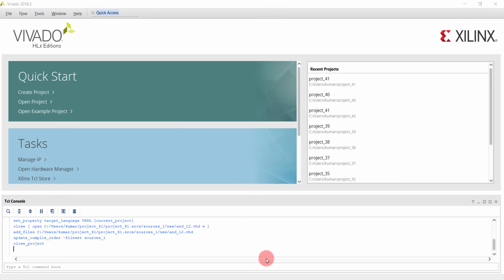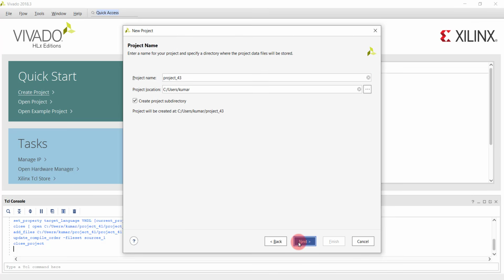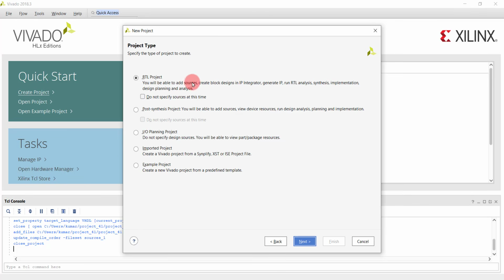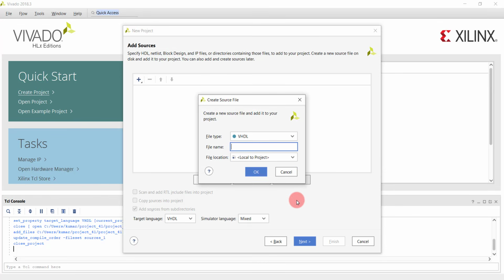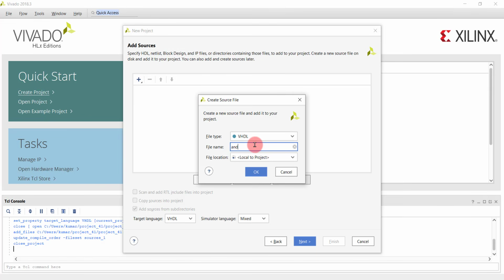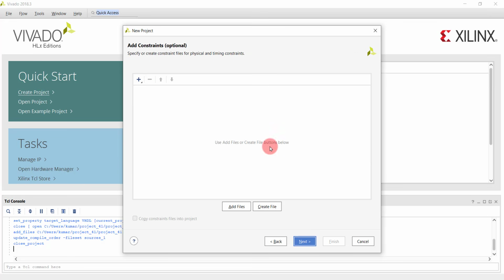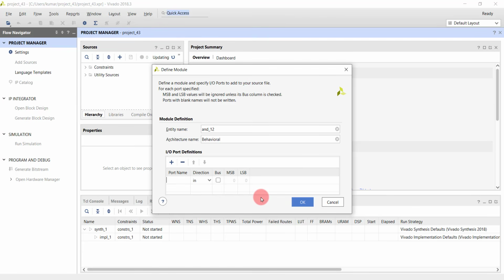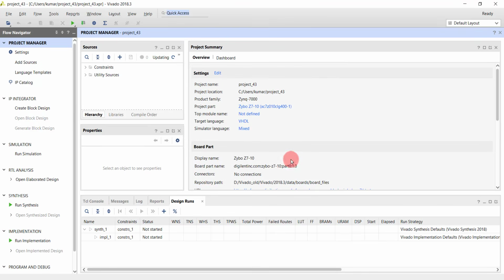Design Flow Part 1 : Creating Project for specific FPGA device